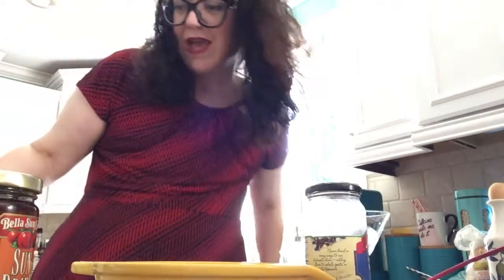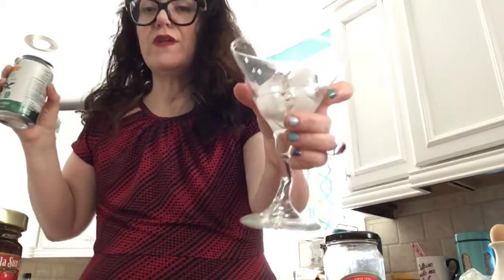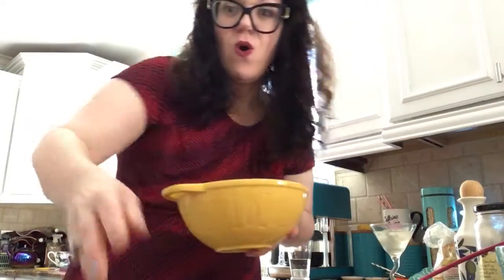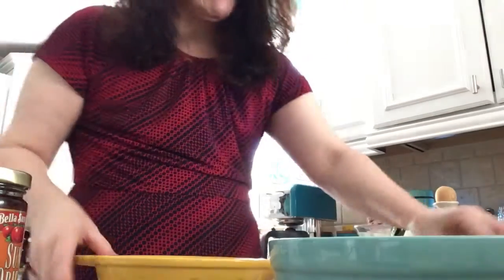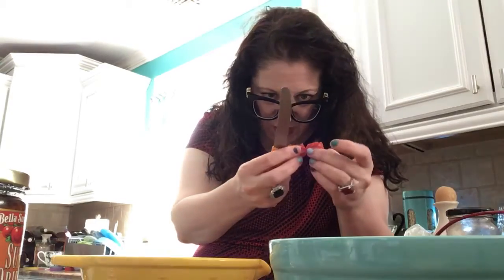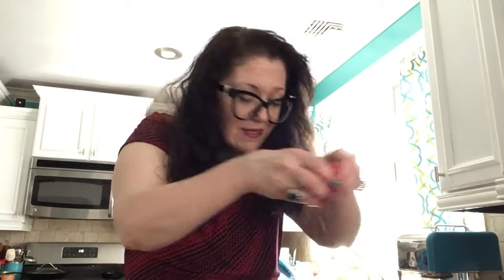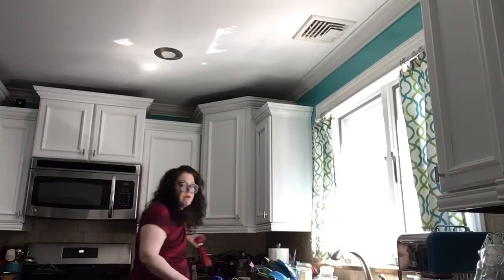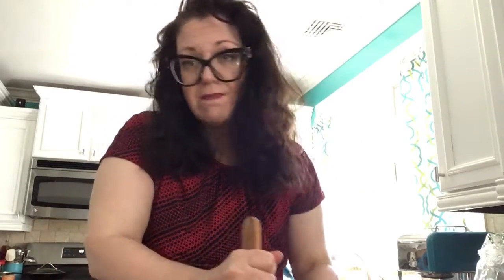DAWN MACARONI COOKING SHOW #2 Caponata Alla Siciliana Bruschetta Minus the Eggplant + Workout Tips…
Dawn Macaroni makes Caponata Alla Siciliana minus the main ingredient (Eggplant) then realizes she actually just made bruschetta. Such is life…unpredictable and random and full of improvisation. Additionally, multi-tasking workout tips to do while you cook. Smash, pound, wave around knives, hold in your gut and squat while you make your meals. Get those big, strong, hefty field worker arms that are all the fashion rage.

Shoutout to my dentist and mio cugino Giuseppe Caporlingua!